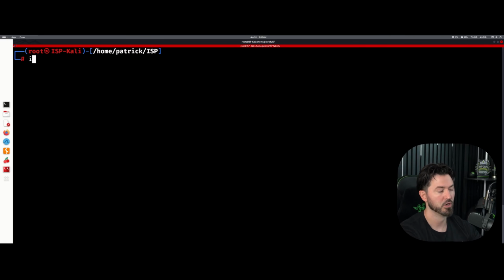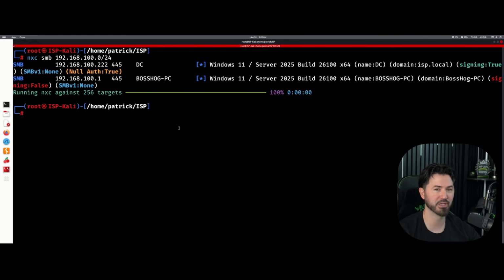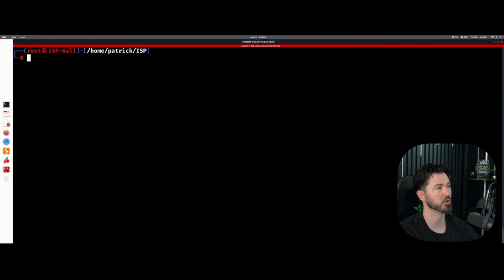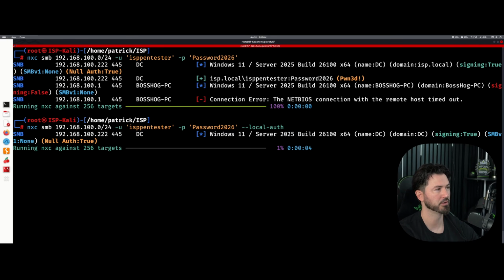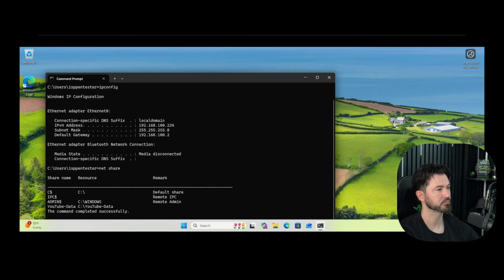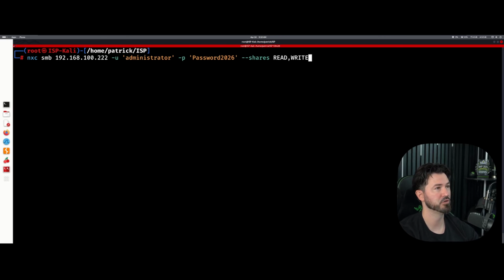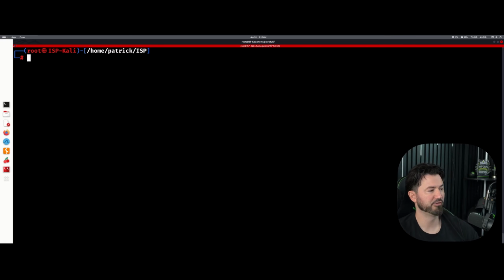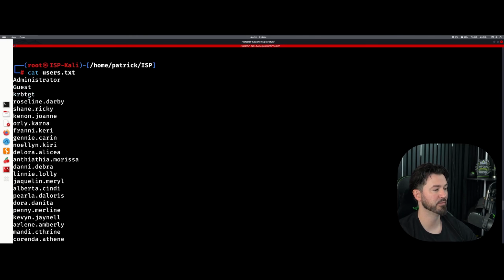Penetration Testing With Kali Linux Netexec For Beginners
In this video, we dive into practical netexec commands for a thorough internal pen test. We demonstrate how to scan targets, identify Windows servers, and establish SMB connections, crucial steps in any red teaming exercise. This content is vital for enhancing your pentesting skills.

Commands for NetExec 2026 ISP uses on their internal pentesting.

nxc smb 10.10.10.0/24 -u user -p 'Pass123!' --shares READ,WRITE
nxc ldap 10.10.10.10 -u user -p 'Pass123!' --bloodhound --collection All
nxc smb 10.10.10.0/24 -u user -p 'Pass123!' -M enum_av
nxc ldap 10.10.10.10 -u user -p 'Pass123!' -M get-desc-users

🧑‍💼Hire us at ISP Security Professional penetration testing services for your security needs.